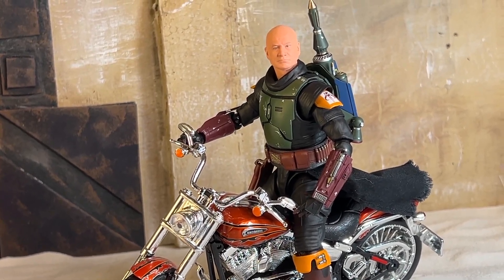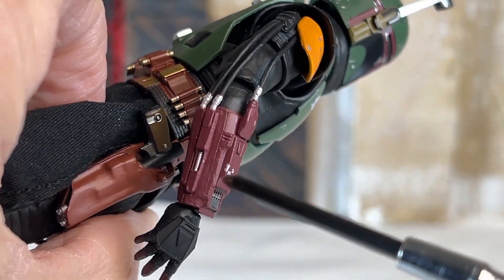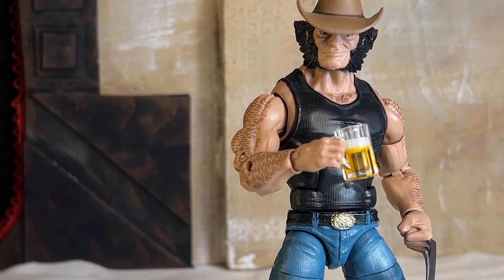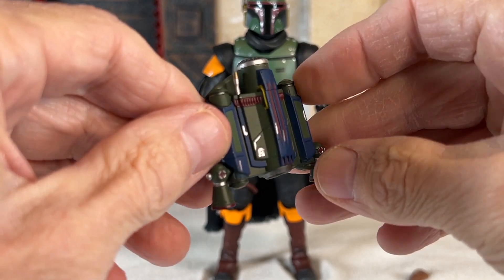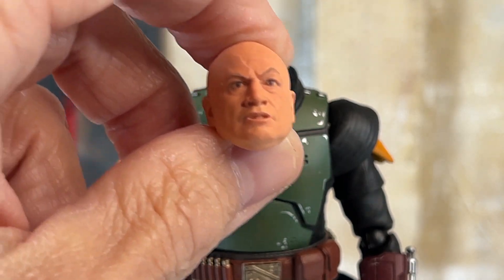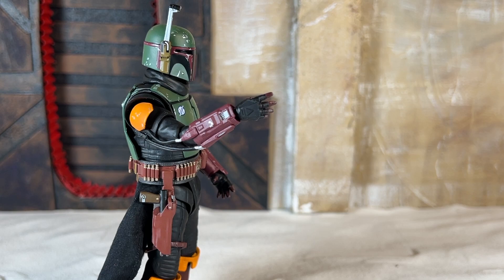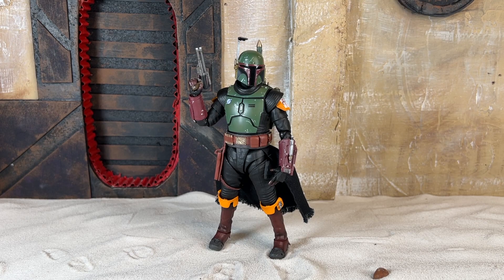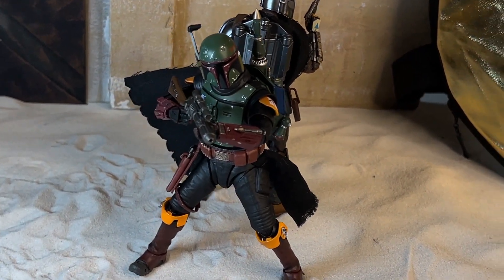S H Figuarts Book of Boba Fett Action Figure & Throne Review and Photography Setup!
S H Figuarts Book of Boba Fett, ummm ... Boba Fett (with throne) ... is an action figure I've really been looking forward to. I dig SHF's take on Star Wars characters and really need to get cracking on picking up some of the older ones.

Anywho, this is a review ... along with a photo setup at the end ... of this pretty rad daimyo. Though, I have to admit, I'm missing the bounty hunter days.

So, kick back, grab a beverage, dust off your Mandalores (I don't even know what that means) and check out my review of Tatooine's latest ruler.

0:00 - Intro
0:23 - In This Video
1:21 - Details
3:38 - Articulation
4:56 - Accessories
10:09 - Throne
11:49 - Switching Hands
12:15 - Changing Holster
13:26 - Changing Jetpack
15:39 - Size Comparisons
16:04 - Photo Setup & Final Thoughts
18:25 - Photos

Boba Fett

The Mandalorian & Grogu

Luke Skywalker

Cowboy Logan

Incinerator Trooper

Stan Lee